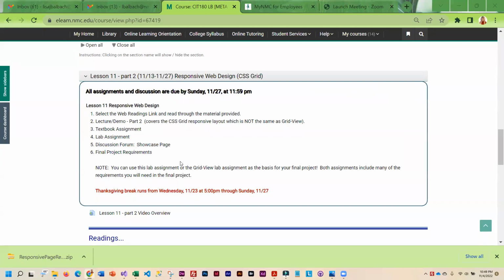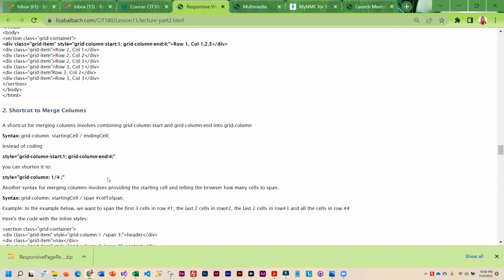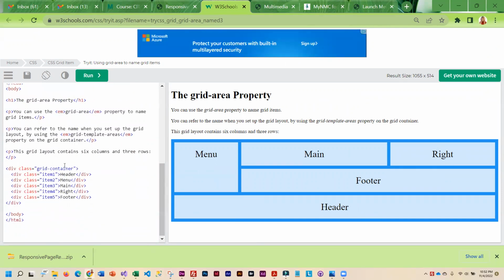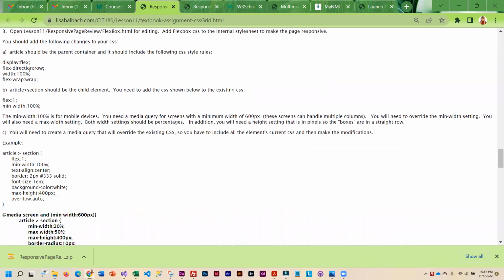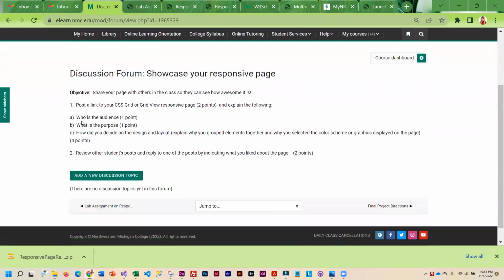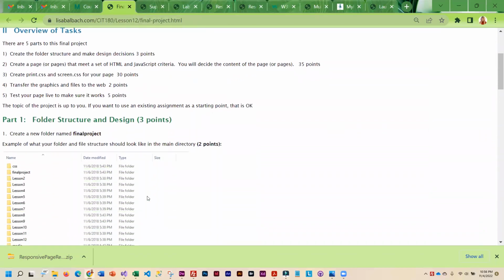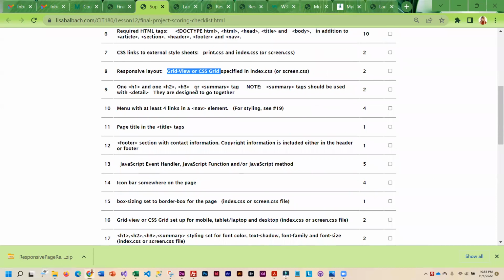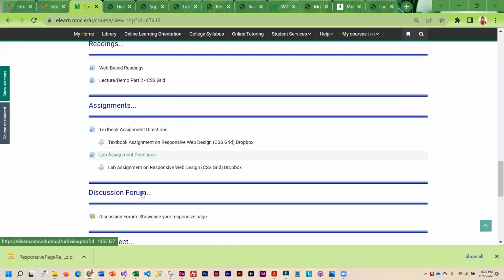CIT180 Lesson11 part2 Overview Fall2022